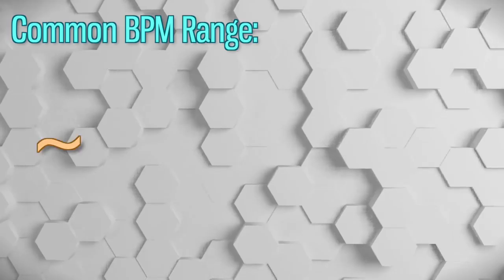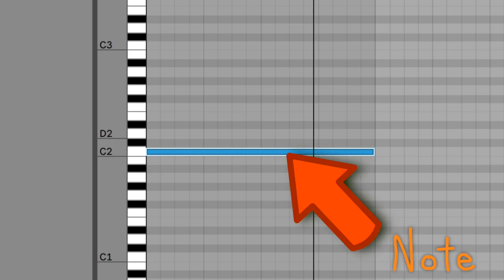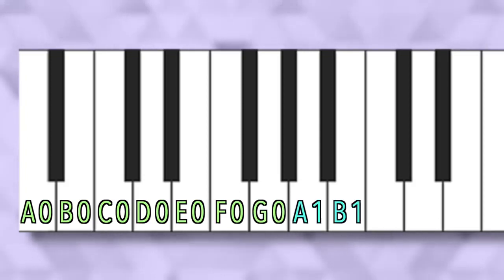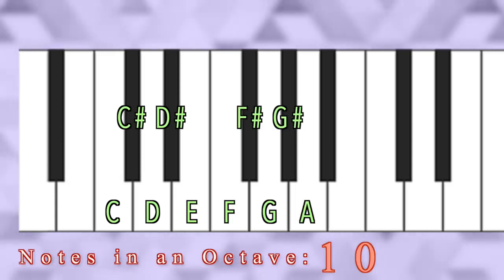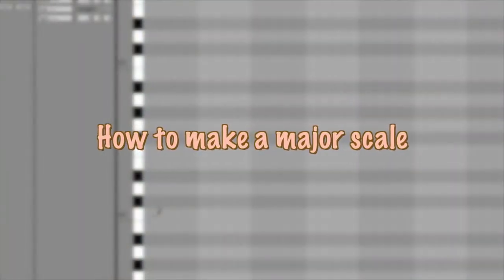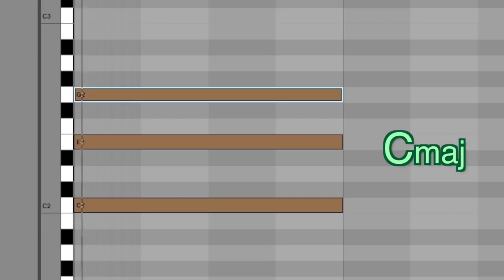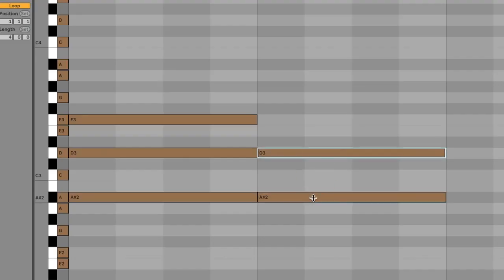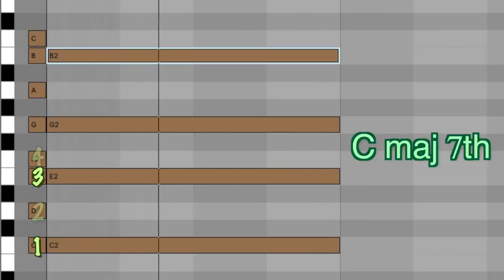A Beginner's Guide for best Music Theory 2020||droprelax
Music Theory can be intimidating to learn as a beginner with no prior knowledge, however, it can improve your music writing skills significantly! As someone who never received a formal education on music theory, I'm here to teach what I believe to be the most important concepts a beginner should learn. I strongly believe in the concept of learning from your peers, so just remember I was once in your shoes!

Want to know how I get music on major platforms such as iTunes & Spotify? Check out this amazing service (no joke, it's a lifesaver)

HUGE thank you to my Patrons:
★ Roorzey